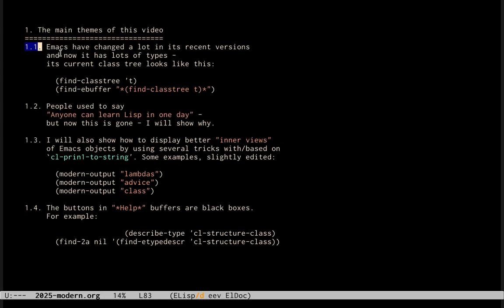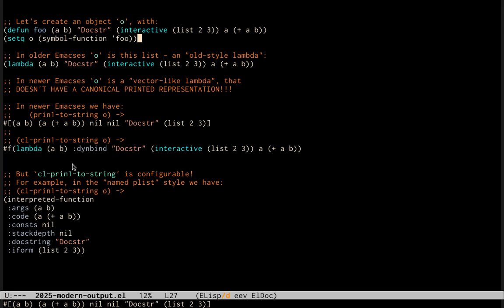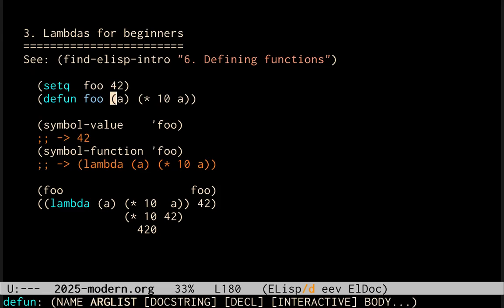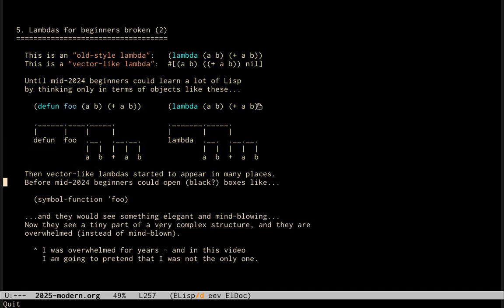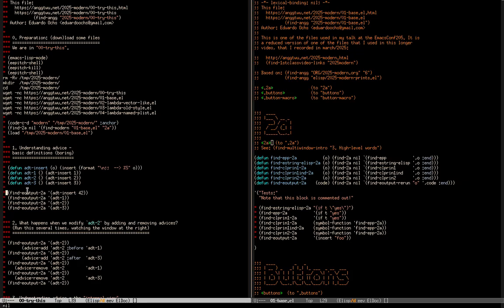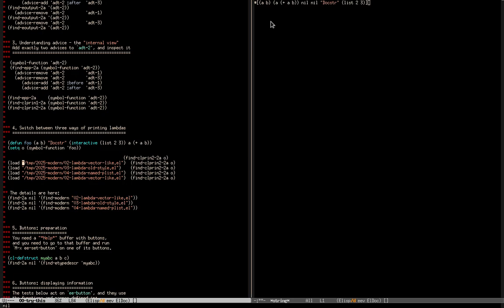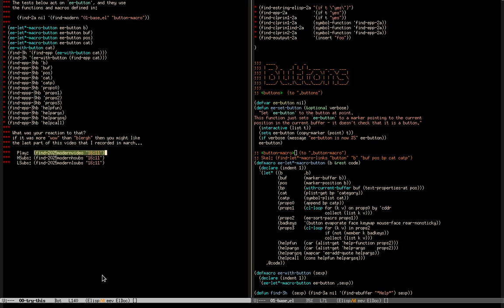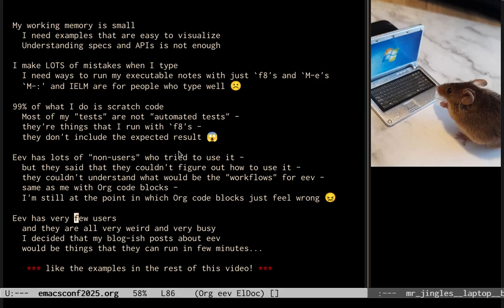Some problems of modernizing Emacs (eev @ EmacsConf 2025)